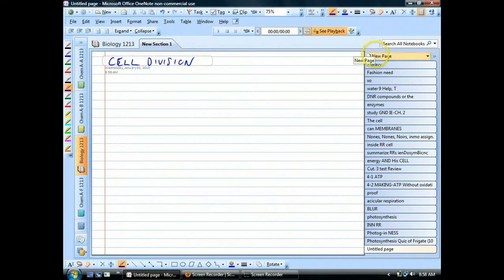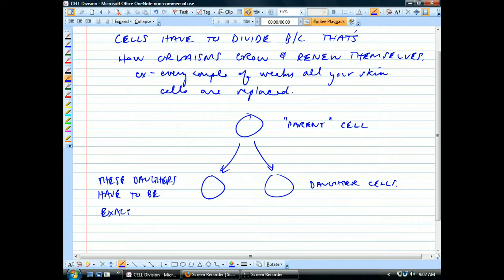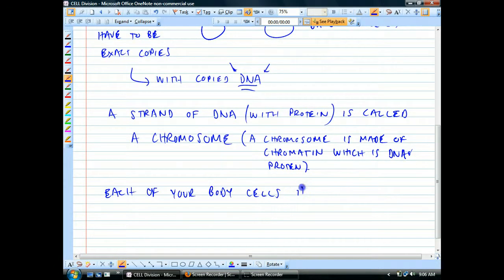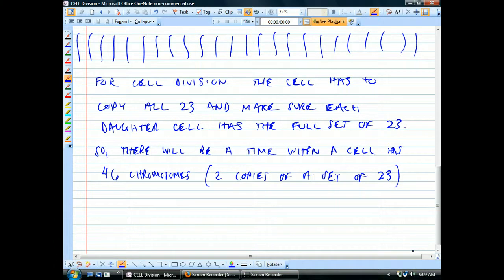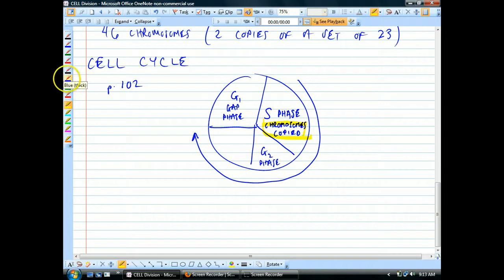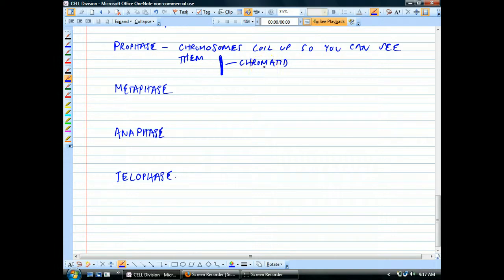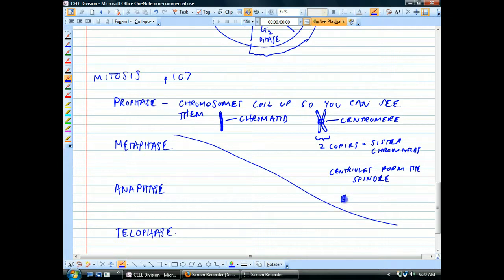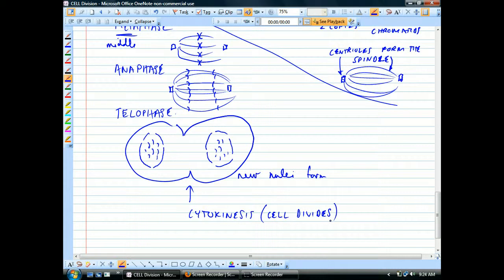Cell division and mitosis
Dr. Green explains cell division and mitosis